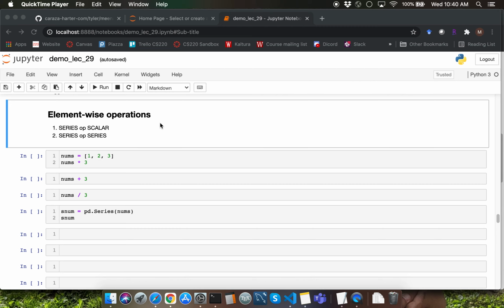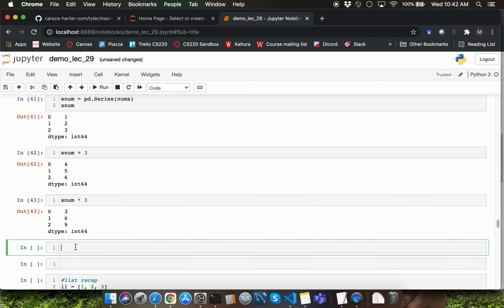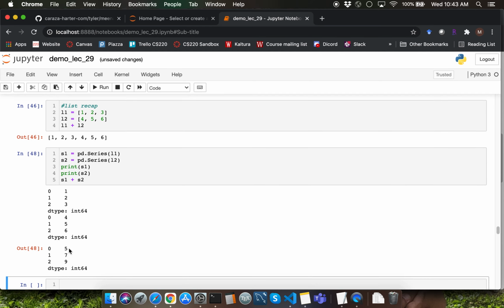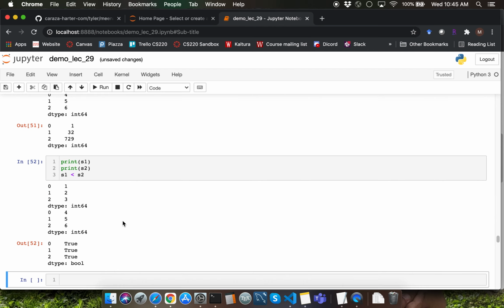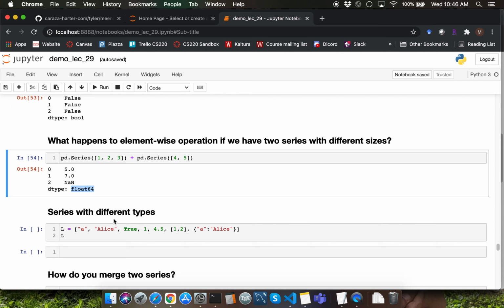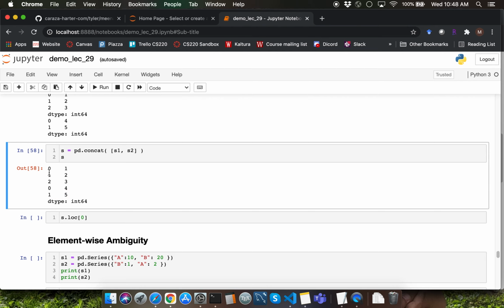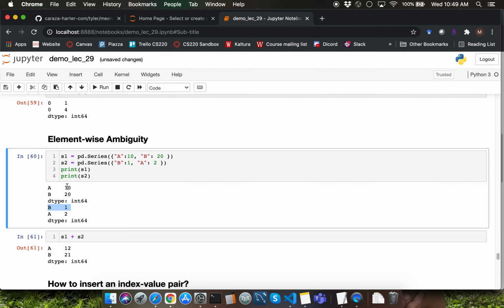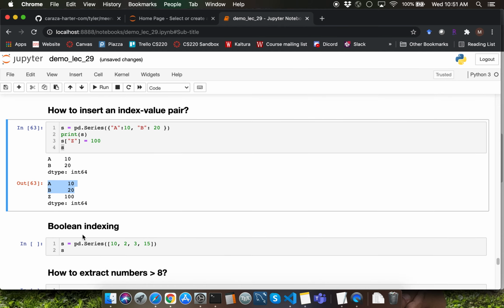[CS 220 / CS319 Spring 2021] LEC 29 Video 3: Element-wise operations